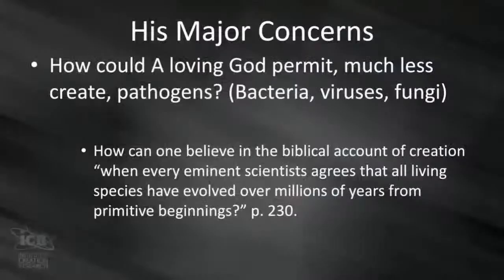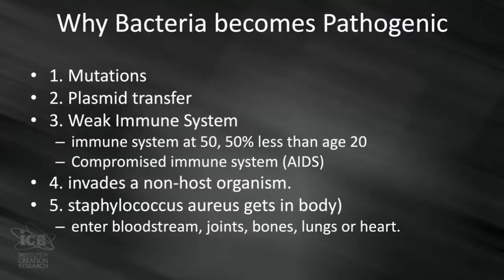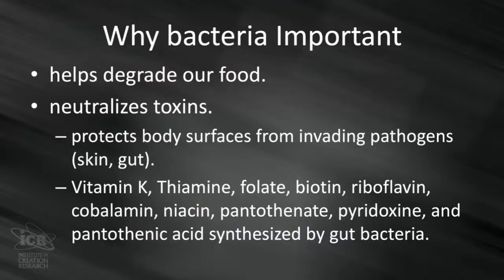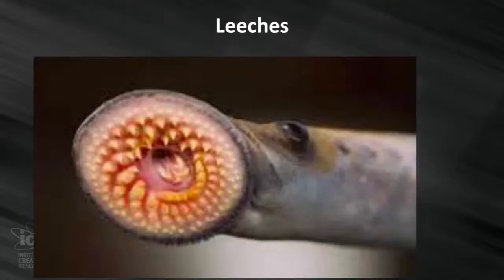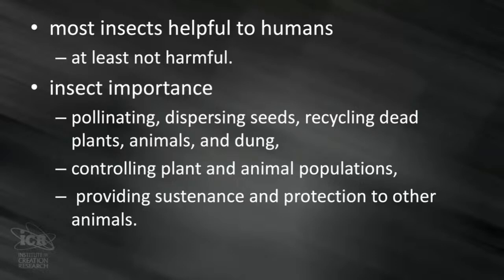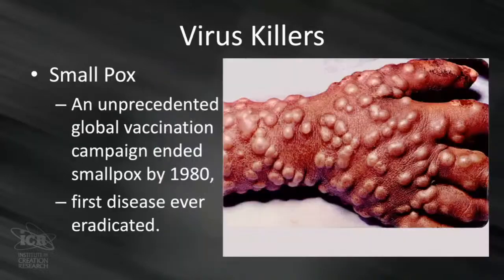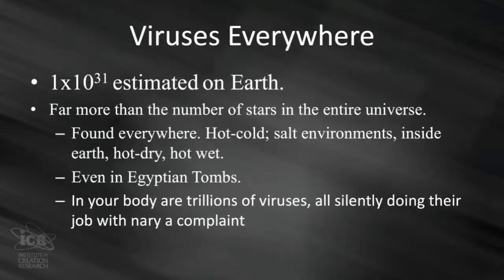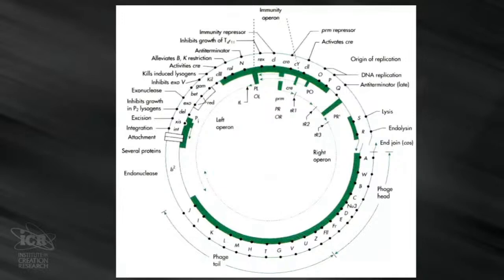PhD Scientist with 9 degrees explains the TRUTH about Viruses, Bacteria, & other Pathogens!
A PhD scientist with 9 degrees gives a must-watch presentation on viruses and bacteria! What's the truth about viruses? Dr. Jerry Bergman answers this important question!

Ways to Help our small Ministry!

PREDICTIONS
Creation ✅Evolution ❌
Creation ✅ Evolution ❌
Few mutations in Mitochondria vs Mitochondrial Mutation Saturation
Creation ✅ Evolution ❌
Creation ✅ Evolution ❌
Global Bottleneck Founder effect vs Evolutionary no bottleneck
Creation ✅ Evolution ❌
Genomic decay and loss vs Evolutionary Genome Increase
Creation ✅ Evolution ❌
Genetic boundaries vs Evolution no restrictions
Creation ✅ Evolution ❌
Taxonomically restricted DNA elements vs Evolutionary non-restricted differences
Creation ✅ Evolution ❌
No Junk DNA vs Junk DNA
Creation ✅ Evolution ❌
All one people vs Different Races
Creation ✅ Evolution ❌
Creation ✅ Evolution ❌
No Chromosome Fusion vs Chromosome Fusion
Creation ✅ Evolution ❌
Creation ✅ Evolution ❌
Creation ✅ Evolution ❌
Rapid speciation vs Slow Gradual speciation
Creation ✅ Evolution ❌
Disease Increase vs Disease Decrease
Creation ✅ Evolution ❌
Grass before dinosaurs vs Grass After dinosaurs
Creation ✅ Evolution ❌
A single supercontinent vs Continents were permanently fixed features.
Creation ✅ Evolution ❌
Plate tectonics vs Continental Fixation
Creation ✅ Evolution ❌
Rapid Plate subduction vs Slow uniformitarianism subduction
Creation ✅ Evolution ❌